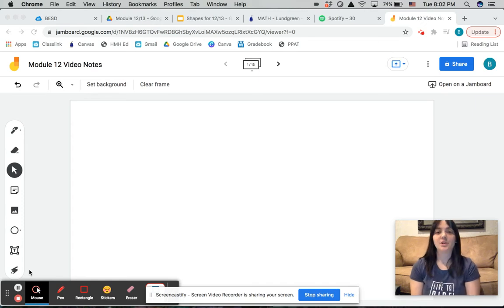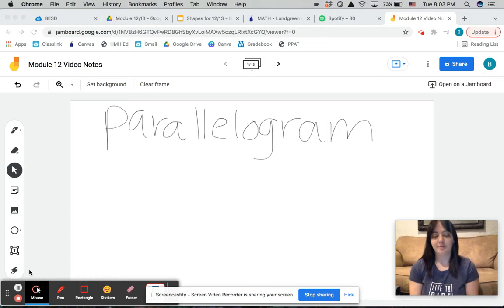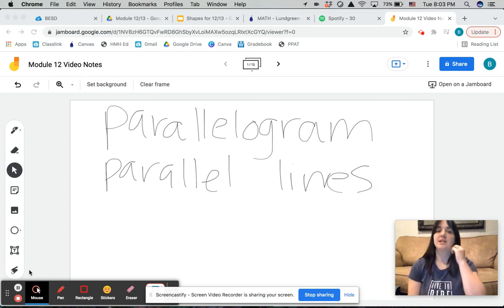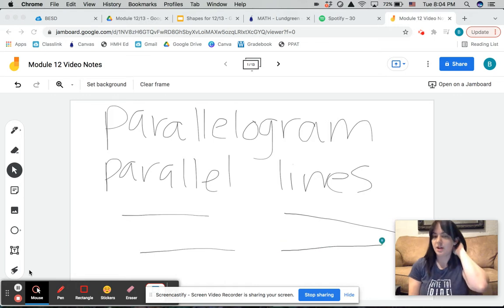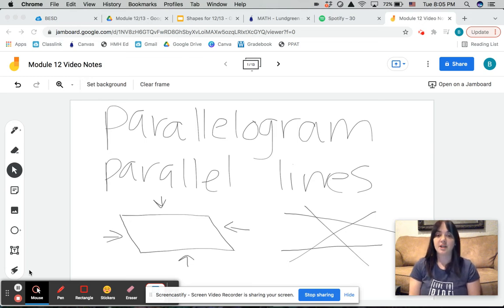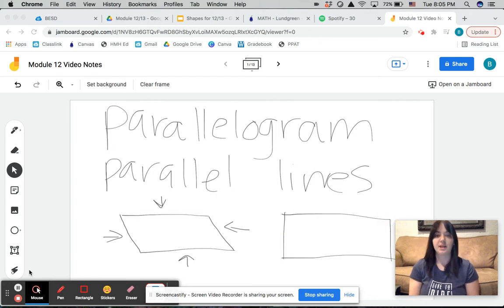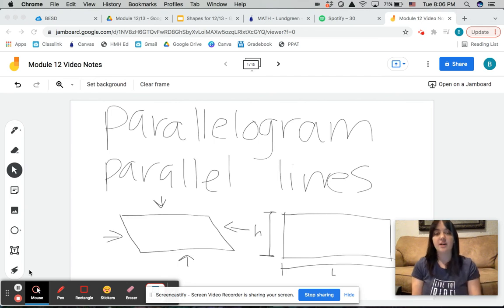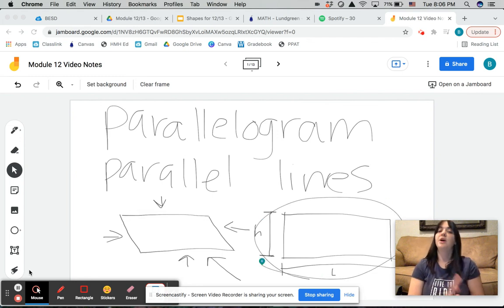12.1 Hands On Task